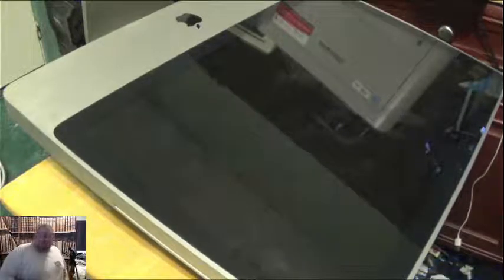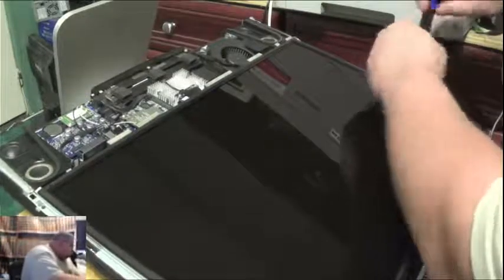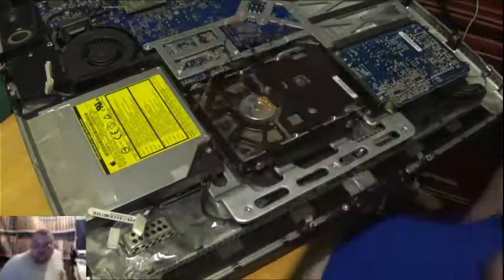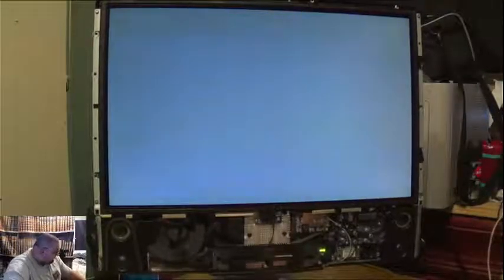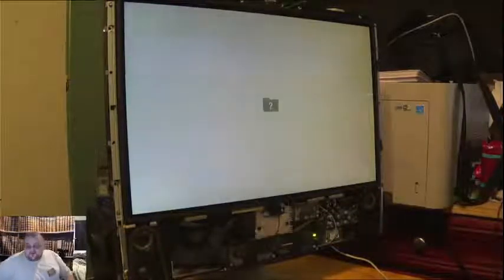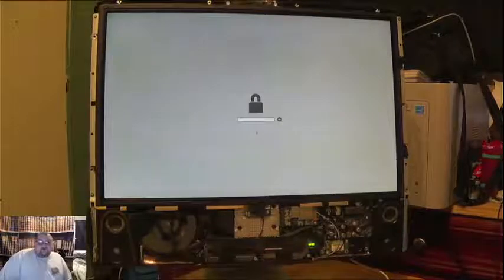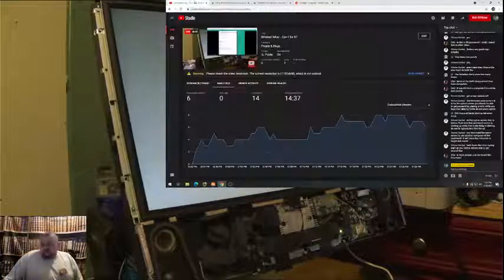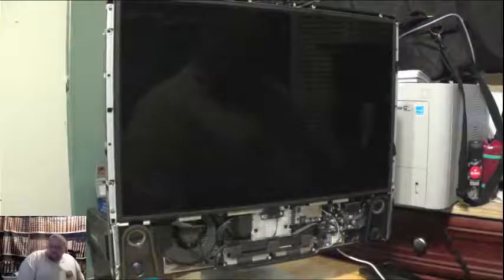Bricked iMac - Can I fix it?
Cell Phone Tripod Mount
Tripod
Electronics tool kit
Socket set